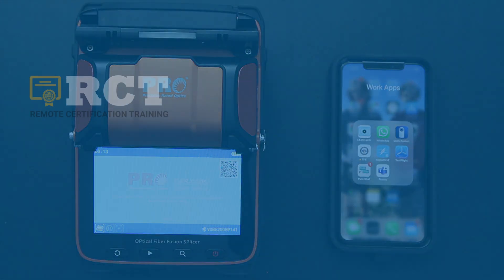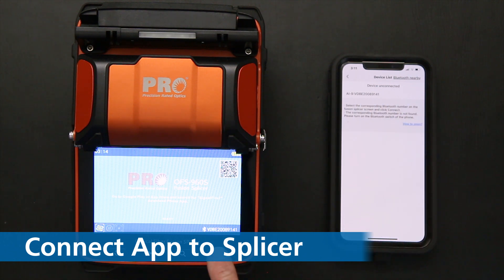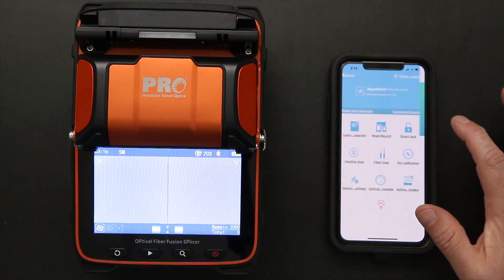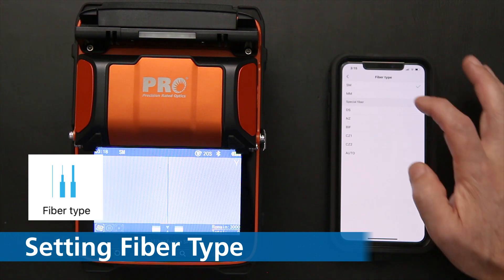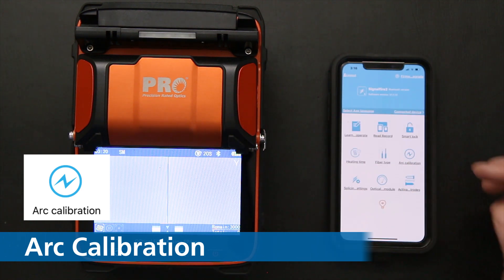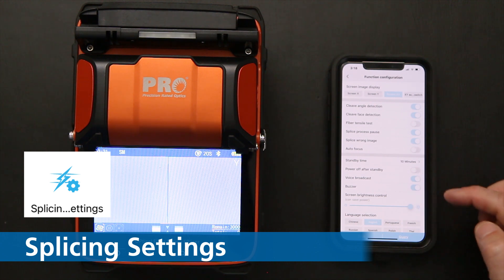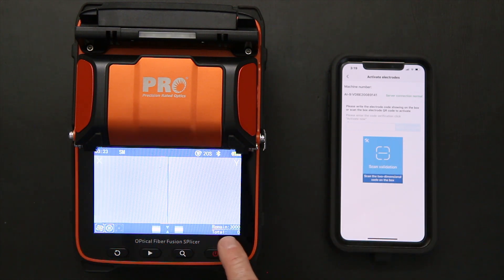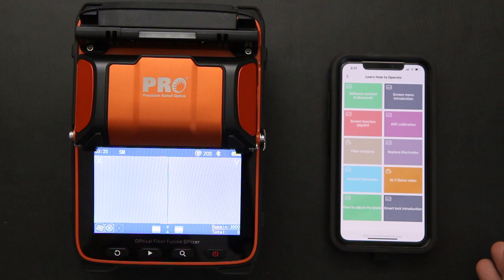How to: OFS-960S Fusion Splicer Smartphone App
In this video, senior instructor Joe Cairone reviews the Precision Rated Optics OFS-960S Fusion Splicer Smartphone App which controls the fusion splicer that is used in the Remote Certification Training (RCT) course.

For more information on the Remote Certification Training (RCT) Certified Fiber Optic Installer course